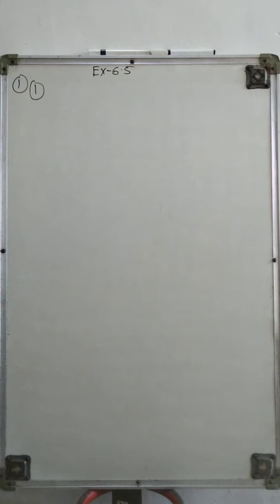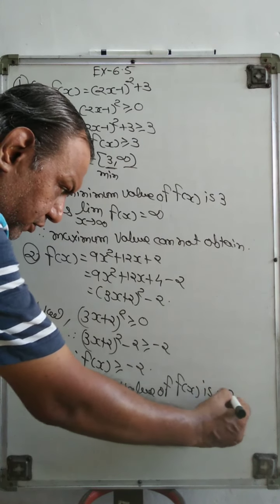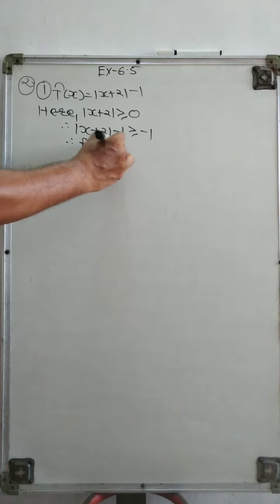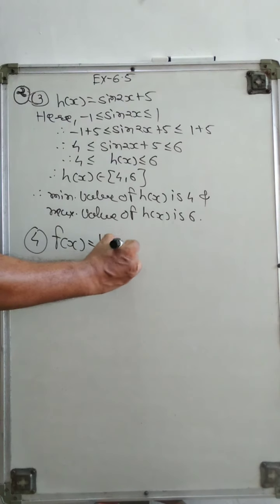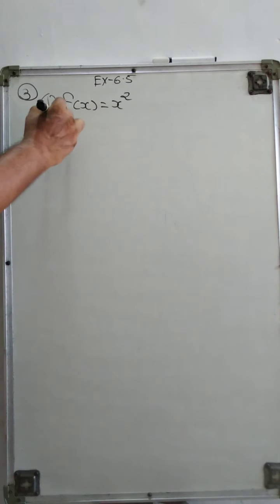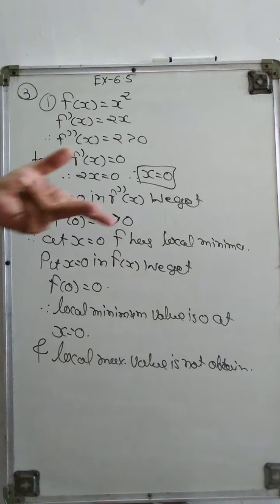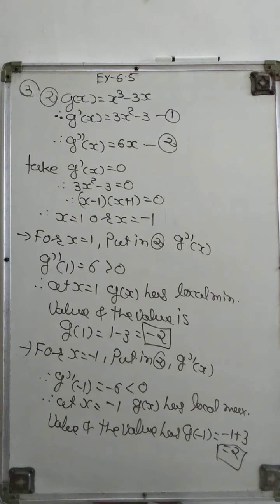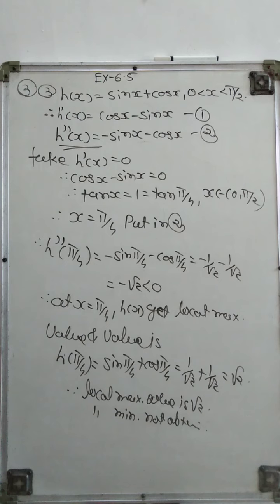STD 12 CH 6 application of derivatives ex 6.5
In this video i explained sum 1-3 of ex 6.5